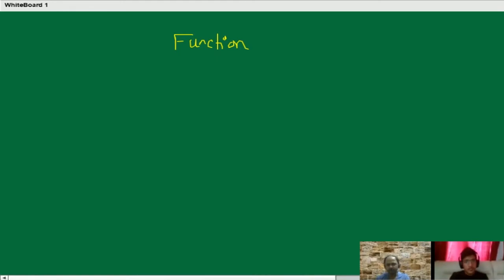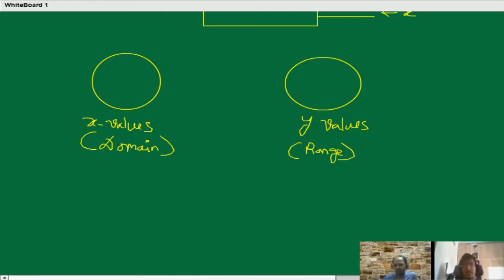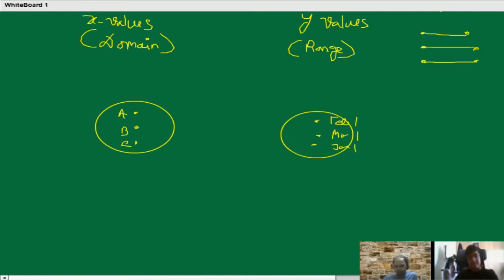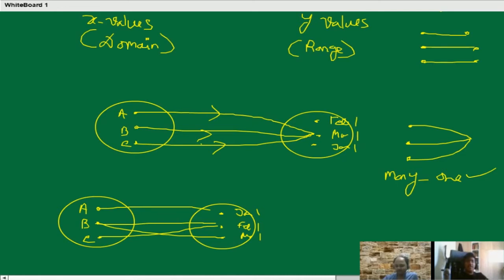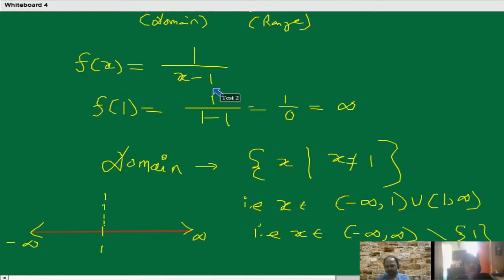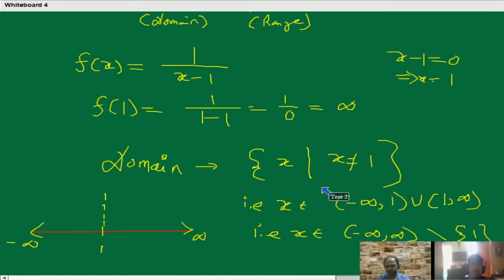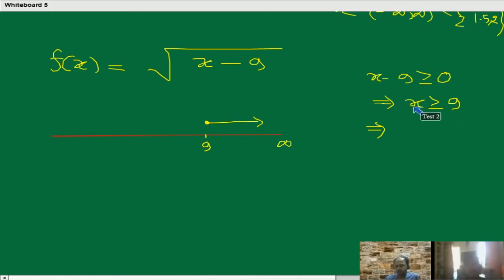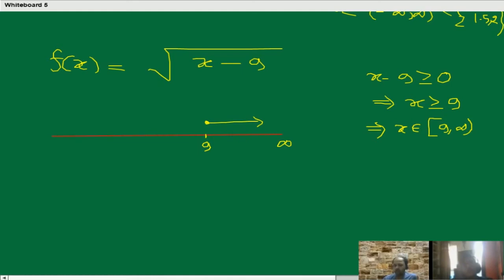IB Tutoring For Math - IB Tutoring online for MYP & DP HL & SL - Functions & Equations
During this Live and Interactive class, Our Expert (A. Bhattacharya, From IIT-Kharagpur) is teaching Function & Equation and trying to make understood his NRI IB  student the concepts.

Get here the best IB Mathematics Tutors to teach you IB MYP &  DP (HL & SL) Courses :

Our Expert explains a proactive approach to answering IB DP & MYP Mathematics - Functions & Equations questions and walks through a few of the most common types of questions.

Need help with the  IB (International Baccalaureate) ? Join Testprepkart, one of the hubs of  IB (International Baccalaureate) experts, for IB DP & MYP( HL & SL) classes.

One of the Best IB Tutoring online for NRI & International Students from Mid-East Countries like Saudi Arabia, UAE, Oman, Qatar, Bahrain, Kuwait, and Other countries like Singapore, Malaysia, Indonesia, Australia, Canada, etc...

Or post your questions in the comment section below.